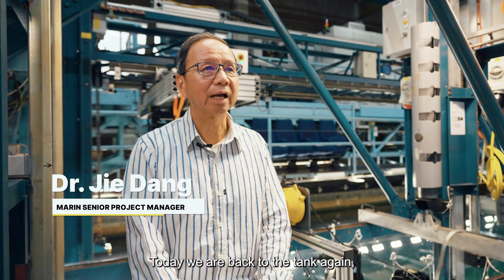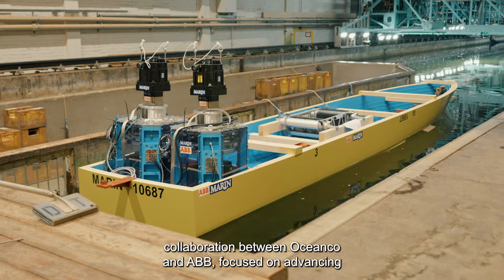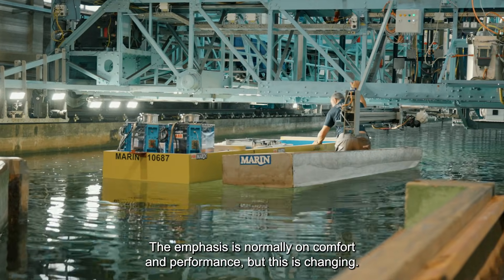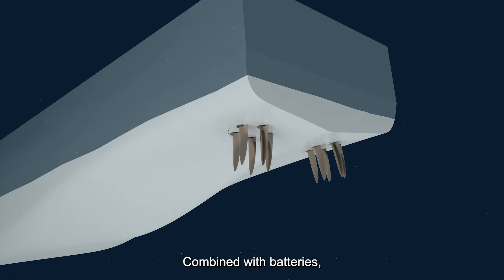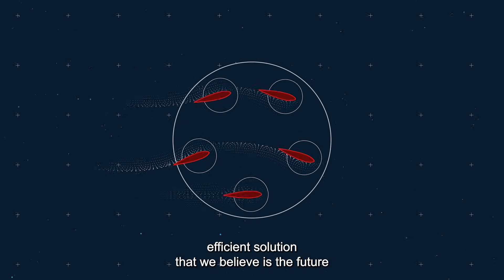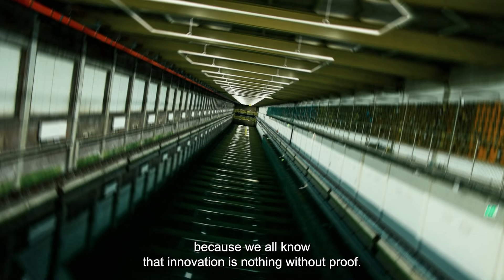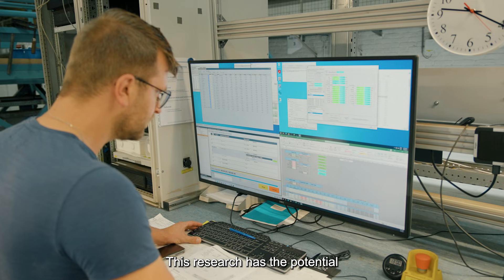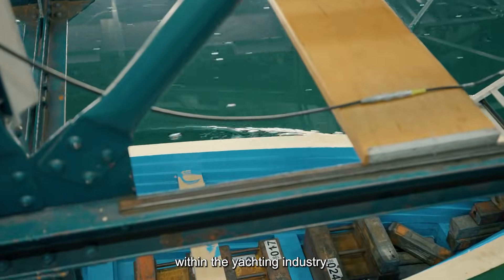ABB Dynafin x Oceanco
The ABB Dynafin™ propulsion system has demonstrated up to 20% fuel savings for yachts during testing at MARIN executed in collaboration with Oceanco.

In a pioneering step toward more sustainable yacht propulsion, Oceanco has been involved in a multi-year collaboration with ABB on researching the ABB Dynafin™ propulsion system. Recent testing at the Maritime Research Institute Netherlands (MARIN) has confirmed the system’s potential to reduce fuel consumption by up to 20%, compared to current best-in-class electric propulsion technology, validating the efficiency gains predicted by Computational Fluid Dynamics (CFD) simulations.

ABB Dynafin™ is a cycloidal propulsion concept resulting from more than a decade of research and development. With individually controlled vertical blades that follow a ‘trochoidal’ path through the water, the system delivers high efficiency alongside precise maneuverability.

Read full press release on our website.